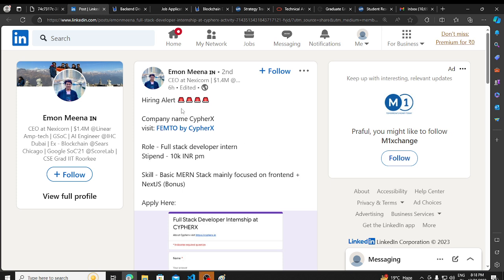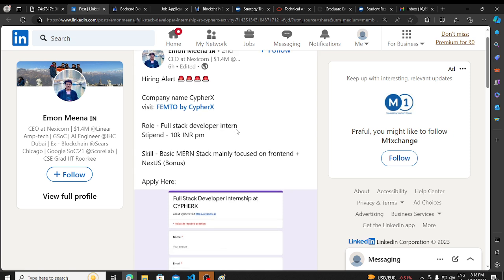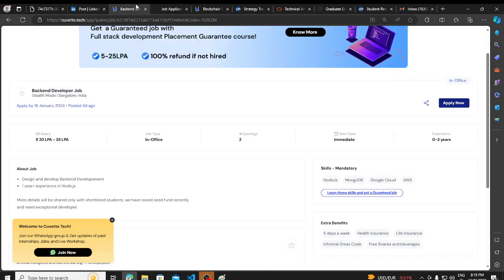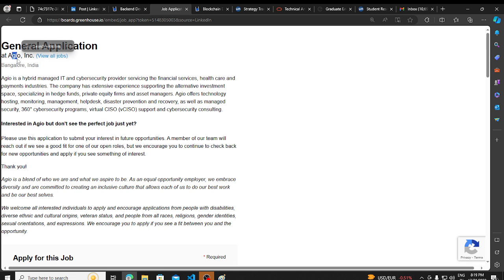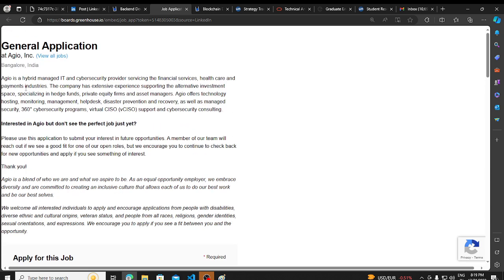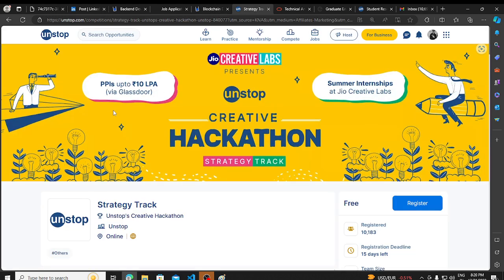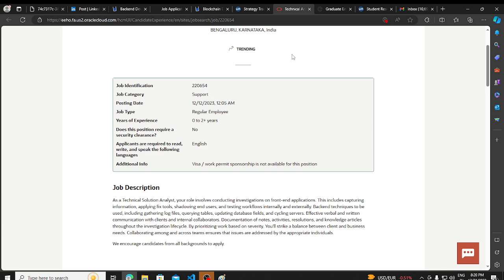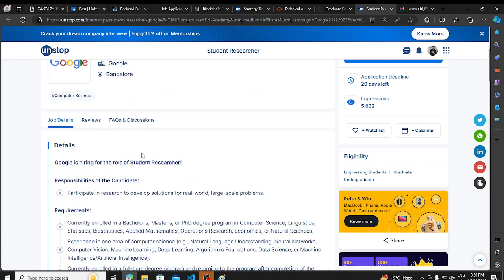Latest Hirings | OFF Campus Job Drive For 2024 , 2023 , 2022 , 2021 Batch | Fresher Jobs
Description Videos

2023 Batch Jobs
2024 Batch Hiring
off campus drive 2024
latest hiring 2024 batch
IT Jobs 2024
new hiring 2024